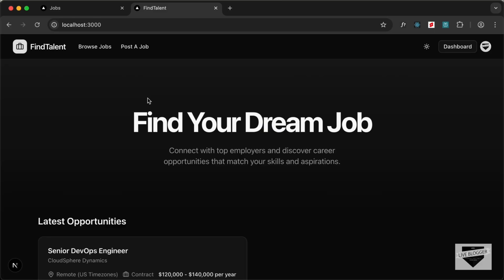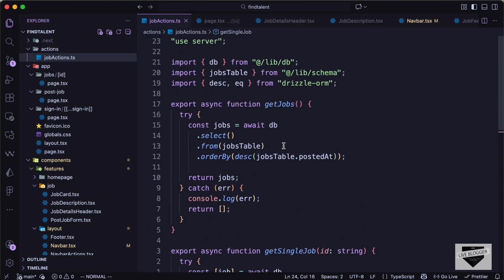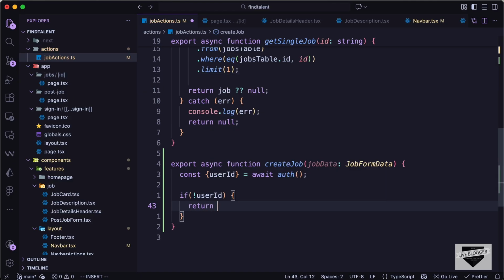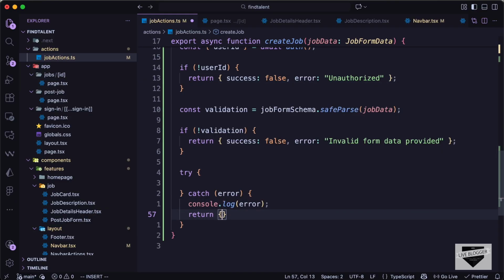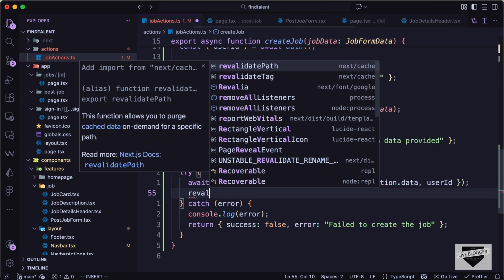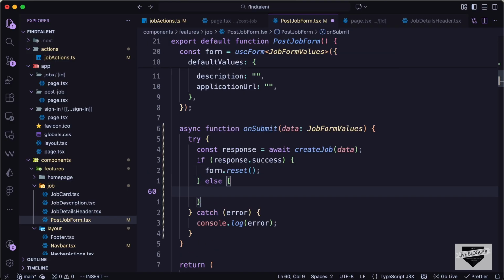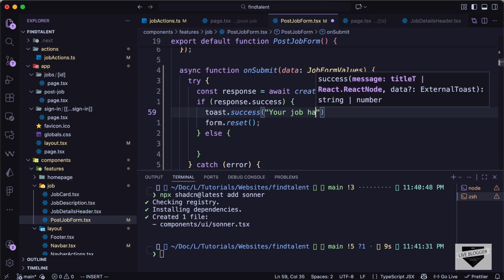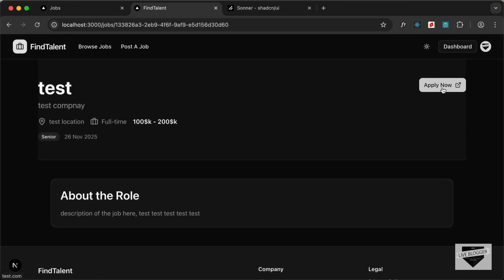Build A Job Portal | Next.js 15 Tutorial with Clerk, Drizzle, Neon DB - Insert To DB (Part 13)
Welcome to Part 13 of the Next.js 15 Job Portal Tutorial Series! 🚀

In this video, we’ll implement the functionality to add a new job post to the database using Next.js 15 Server Actions, Drizzle ORM, and Neon DB.

We’ll also validate form inputs using Zod and securely handle user authentication with Clerk.

✅ Create a createJob() Server Action to insert jobs into the database
✅ Validate form data using Zod before saving
✅ Authenticate users with Clerk to allow only logged-in users to post jobs
✅ Insert data into Neon DB (PostgreSQL) via Drizzle ORM
✅ Use revalidatePath() to update the UI after new job creation
✅ Display success and error messages using toast notifications

By the end of this video, your Job Portal will have fully functional job posting, allowing logged-in users to add new jobs directly from the frontend!